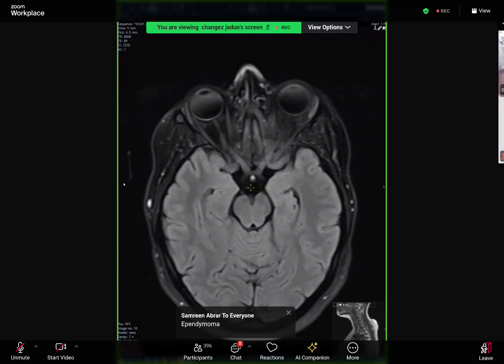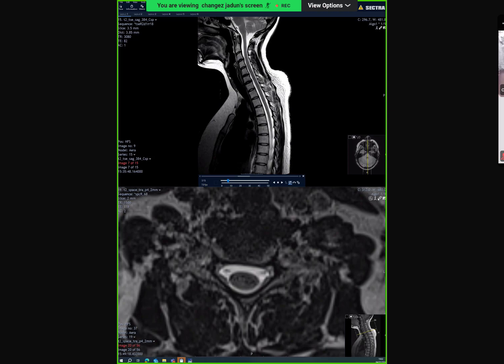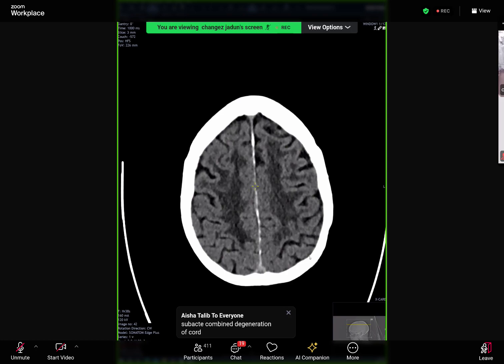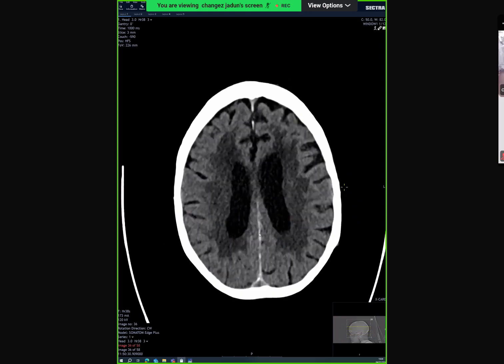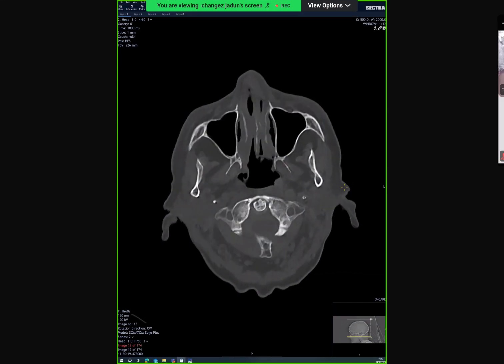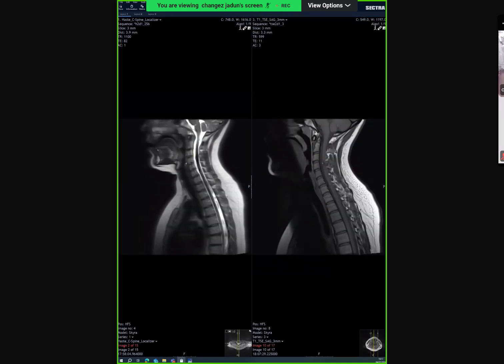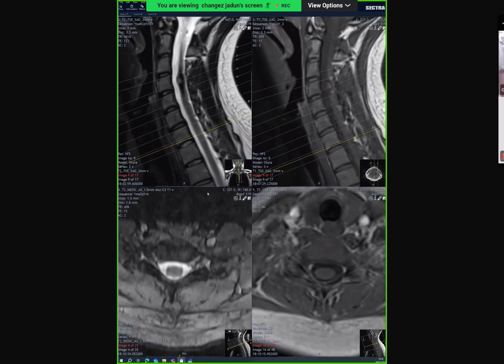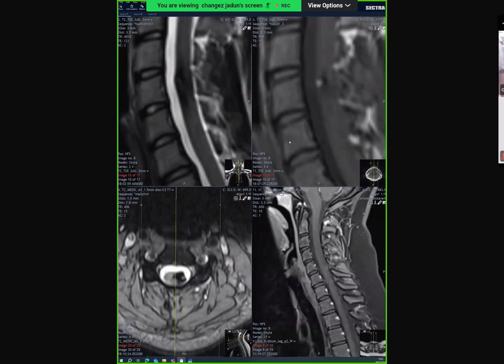neuroradiology masterclass P2